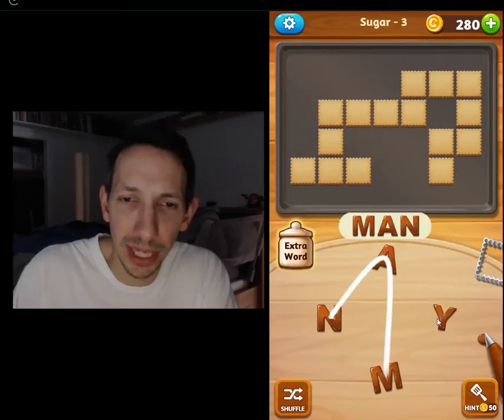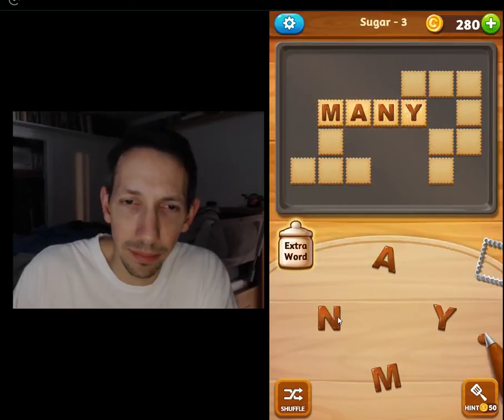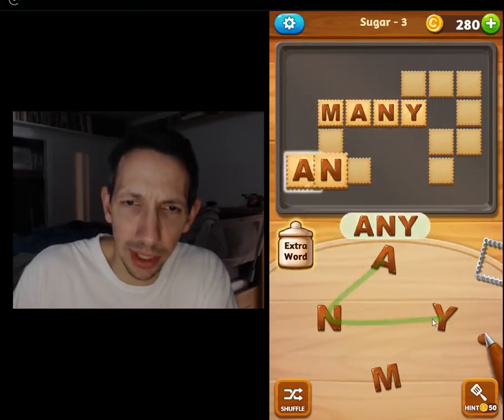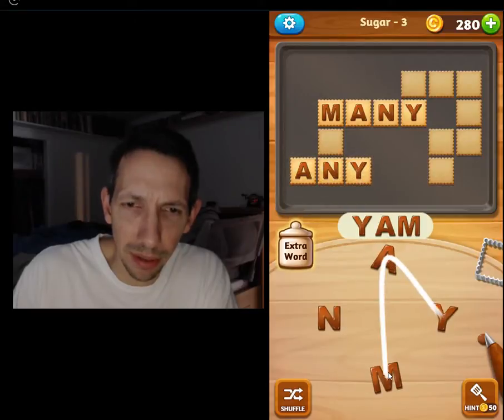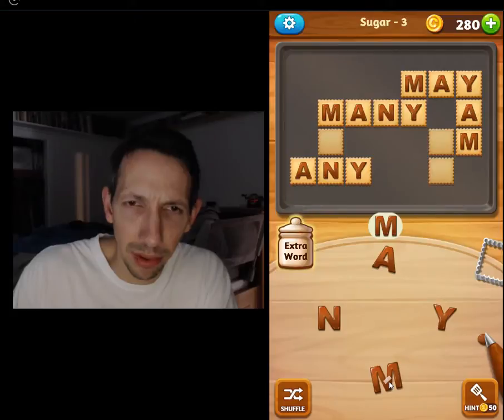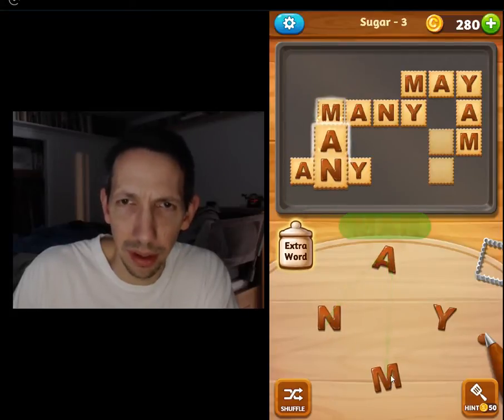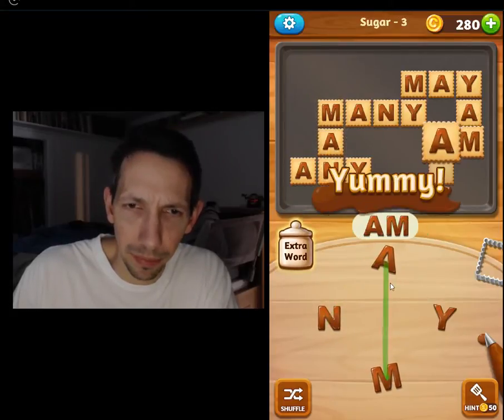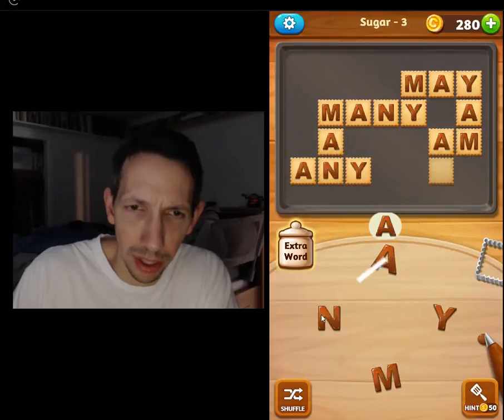WORDCOOKIES CROSS ROOKIE PACKAGE SUGAR LEVEL 3 SOLVED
Start playing WordCookies Cross to be a best patissier.
Swipe chocolate icing letters to decorate word cookies and complete crossword-cookie pan!

FEATURES
• Decorate word-cookies with chocolate icing!
• 500+ tons of fun and challenging puzzles!
• Extra words bring extra fun. Fill the extra word jar!
• Butterflies await you! Catch them to earn coins.
• Discover a star- word to reveal the same letters. Play strategically!
* Collect your own baking tools!
• Ask your friends to get help and enjoy game together!
• We don't need WI-FI!